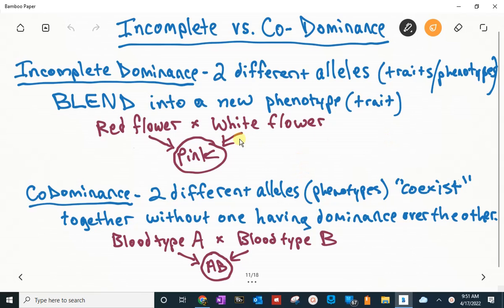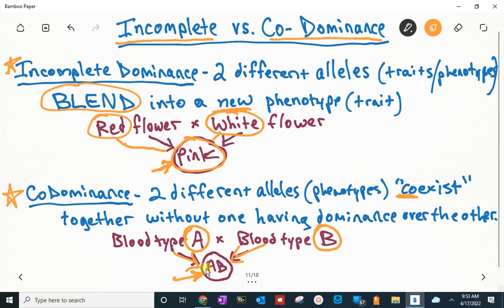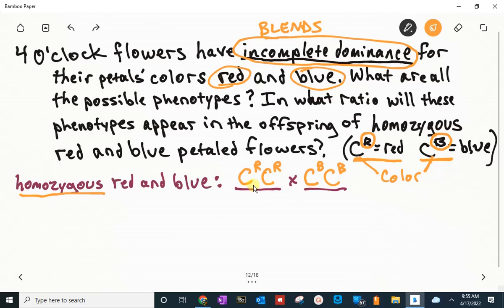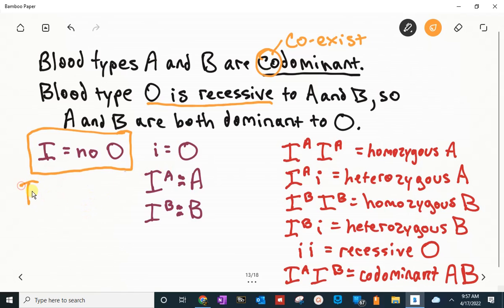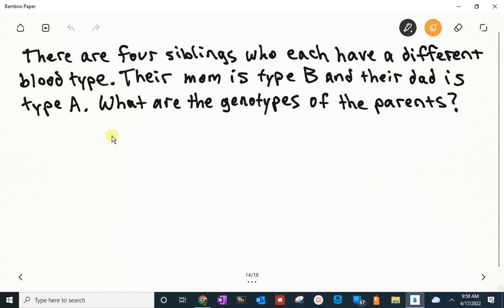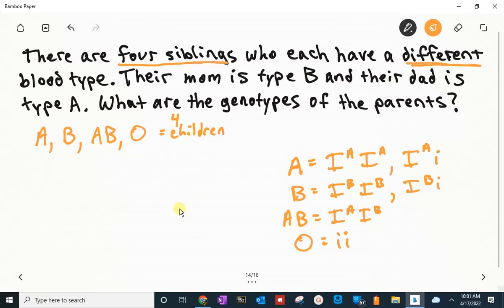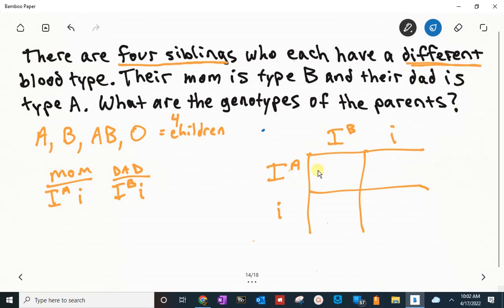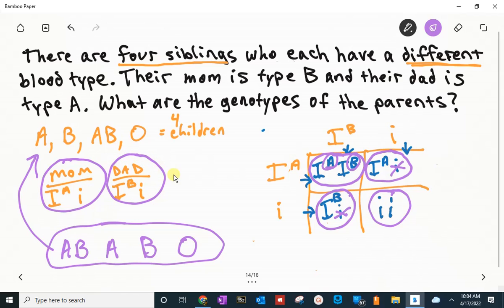Genetics PART 4 - Incomplete vs Codominance